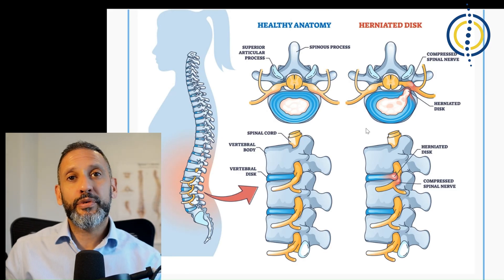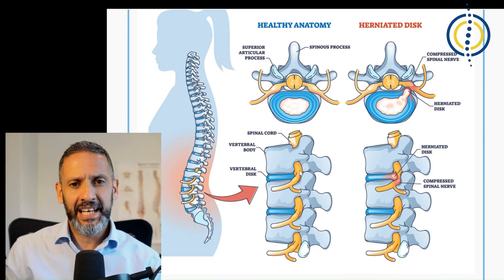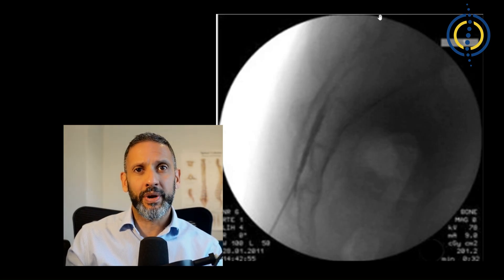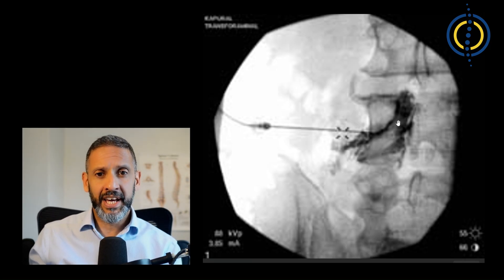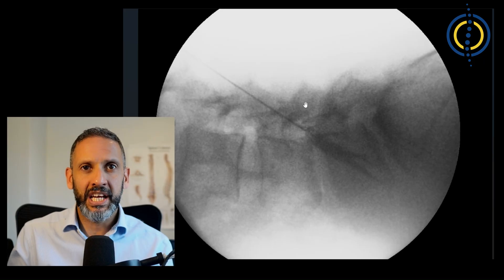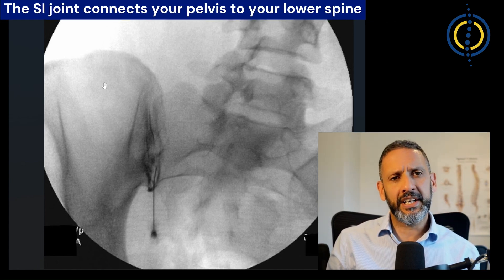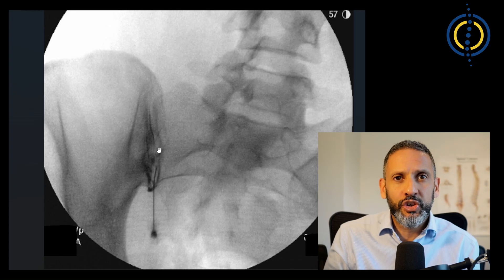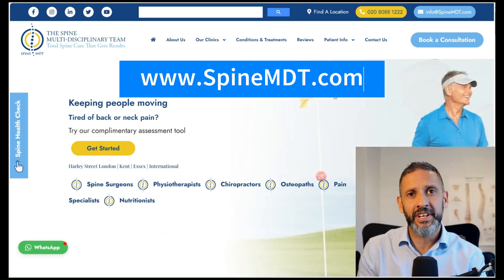Spinal Injections Explained – Do They Really Work?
Spinal injections are often recommended for back pain, sciatica, or spinal stenosis — but do they really work, and what should you expect?
In this video, spinal surgeon Dr [Your Name] explains:
• The different types of spinal injections (epidural, nerve root, facet joint, sacroiliac)
• How these injections are done and what they aim to achieve
• The evidence on how effective they are — and how long relief lasts
• When injections can be useful, and when other options may be better
• Why injections are often just one part of a broader treatment plan, not a cure on their own
If you’re considering spinal injections or have been offered one, this video will help you understand the benefits, limitations, and what role they play in managing back pain.

There are multiple professionals (surgeons, physiotherapists, chiropractors, osteopaths and more) who treat back and spine problems. But often they work independent of each other and few patients have someone taking responsibility of overall oversight of care in a team. This is why I founded The Spine Multi-Disciplinary team (MDT), to bring all professionals of spine care together under my oversight as a surgeon to provide spine care that gets results.

TOTAL SPINE CARE THAT GETS RESULTS!

KEEPING PEOPLE MOVING